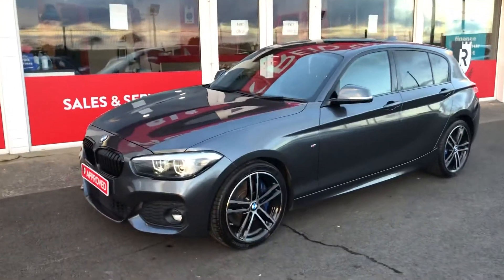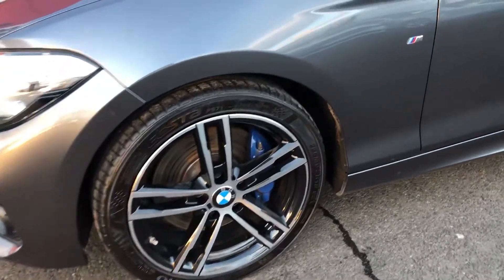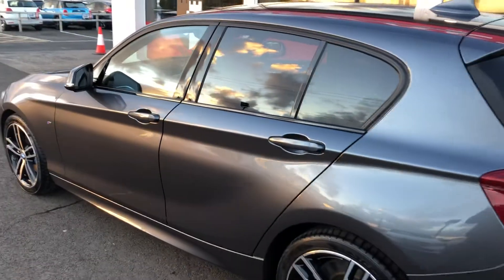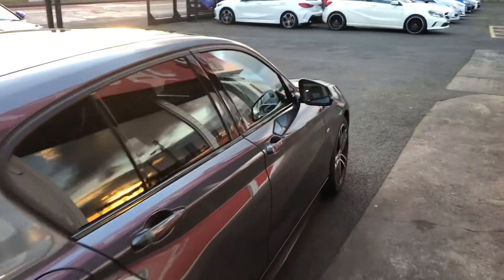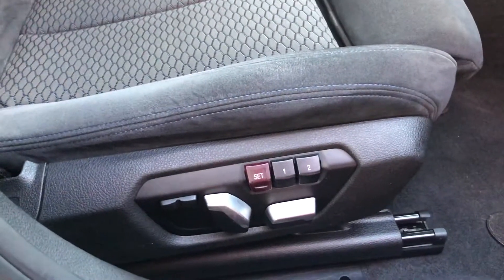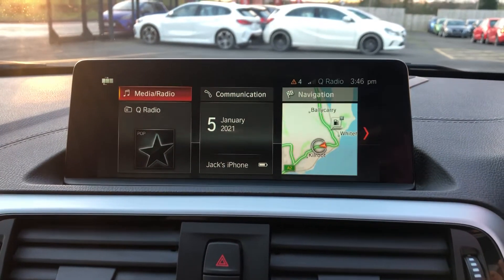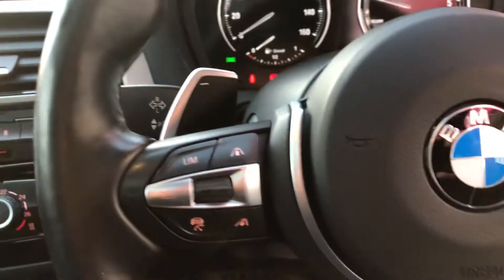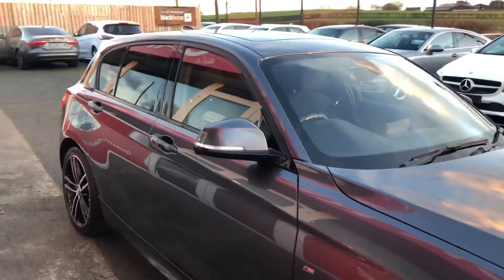2018 BMW 120d M Sport xDrive